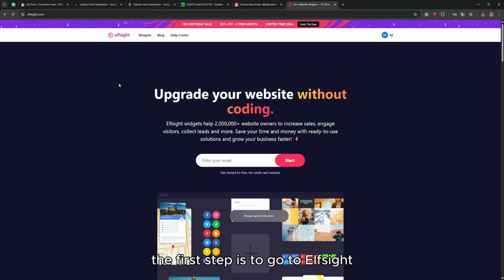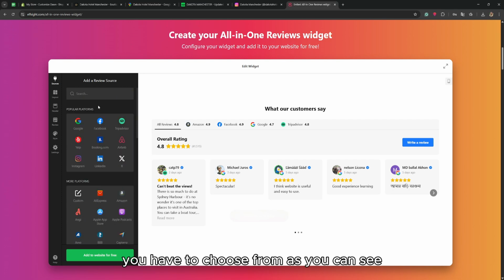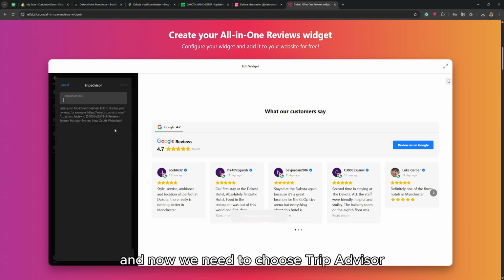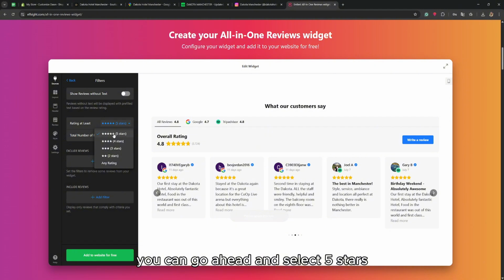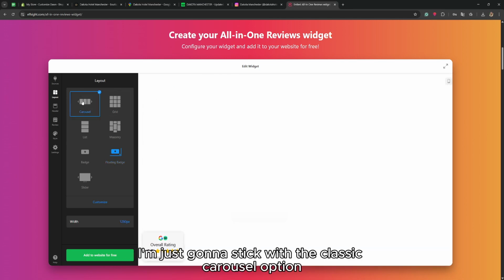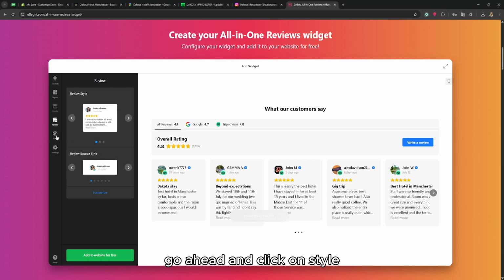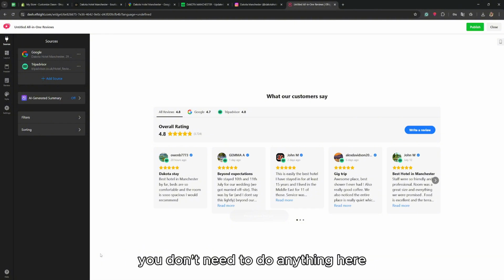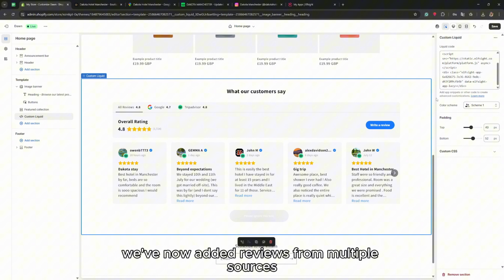How to Add Reviews from Multiple Platforms in Shopify [For FREE]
Learn how to show reviews from multiple sources like Google, Facebook, and Yelp on your Shopify store. This tutorial covers how to use third-party widgets to display multi-source testimonials in one place.